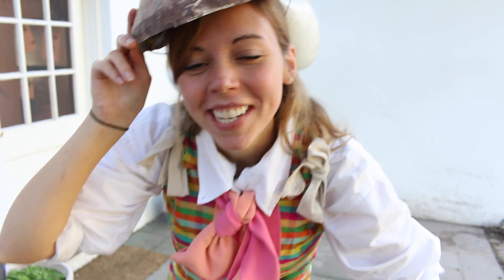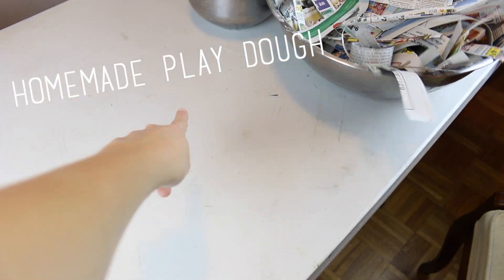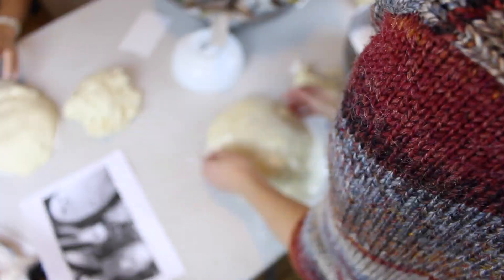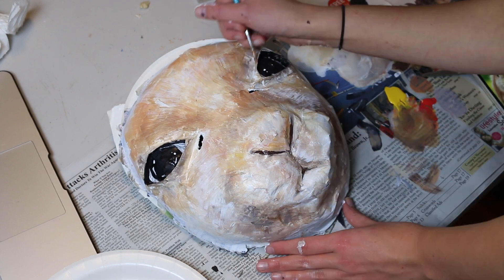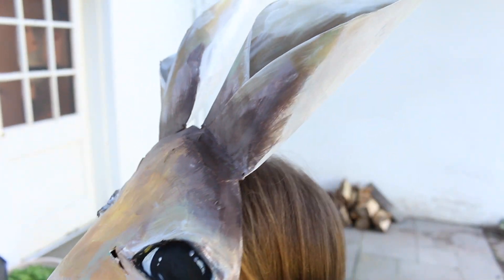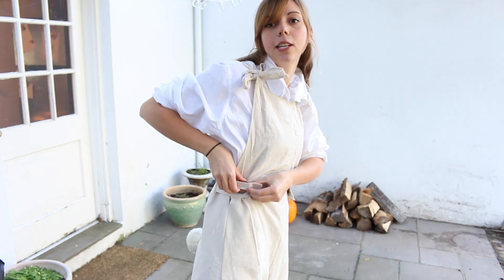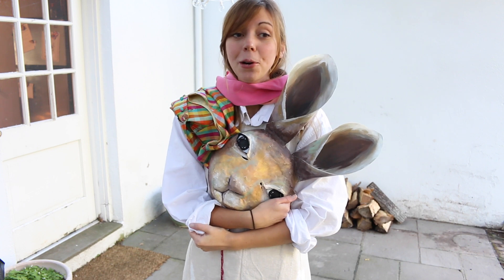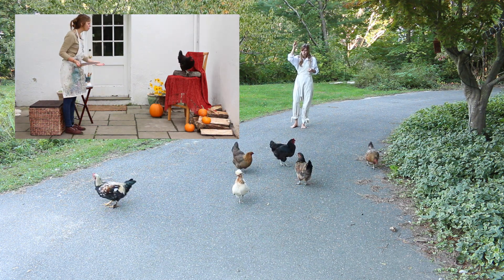Halloween Bunny Costume: Paper Mache Mask DIY Tips!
Paper Mache Mask, Home Sewn Jumper and Tail, Thrifted Accessories. Making my Halloween Costume DIY Style!